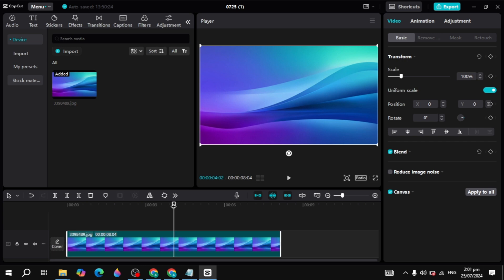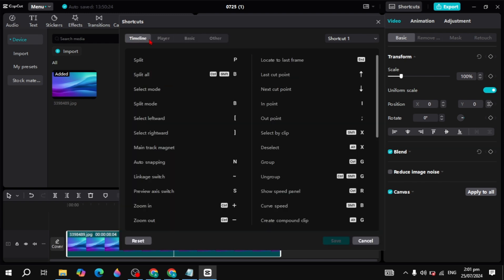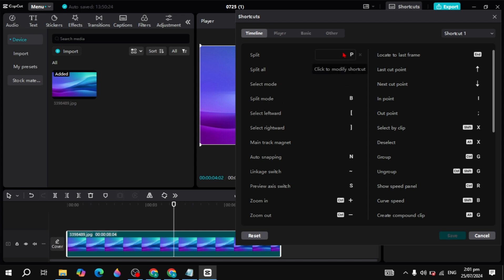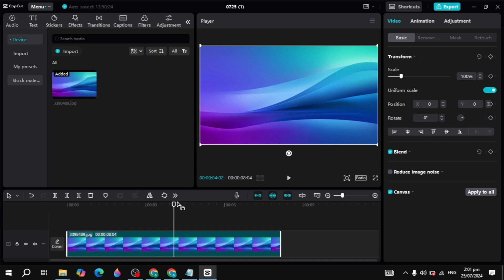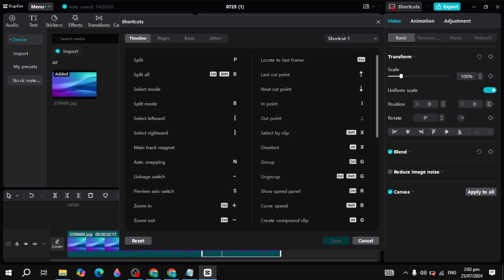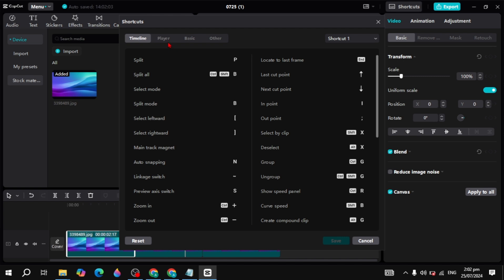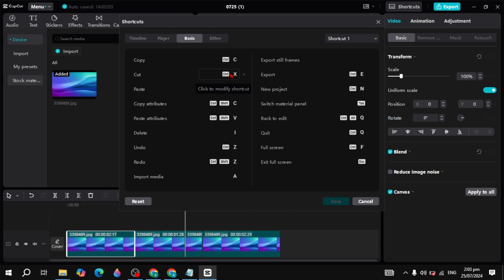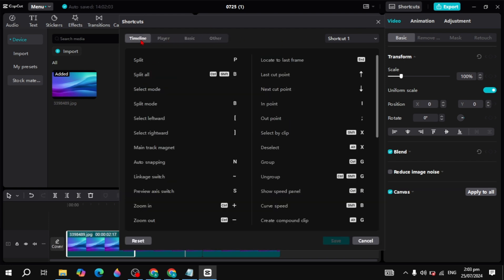How to Use Shortcut On Capcut PC | Edit Shortcuts On Capcut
Learn all about utilizing shortcuts on Capcut PC in this informative tutorial video! Discover how to efficiently edit your videos using quick keystrokes and save time during the editing process. This step-by-step guide will show you how to customize shortcuts on Capcut, so you can work with ease and speed up your workflow. Whether you're a beginner or an experienced editor, this video will provide you with valuable tips and tricks to enhance your editing skills. Don't miss out on this opportunity to boost your Capcut editing game - watch now and become a shortcut pro!